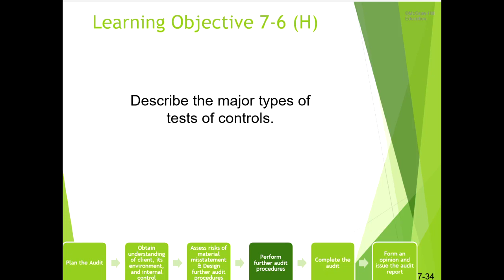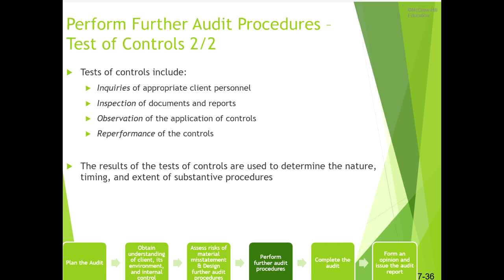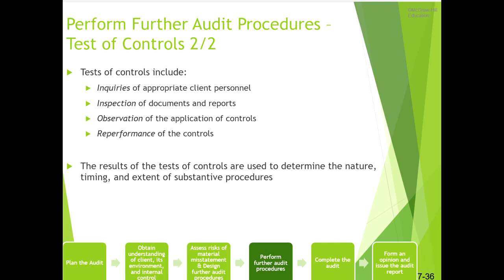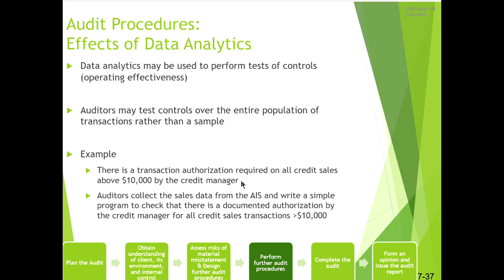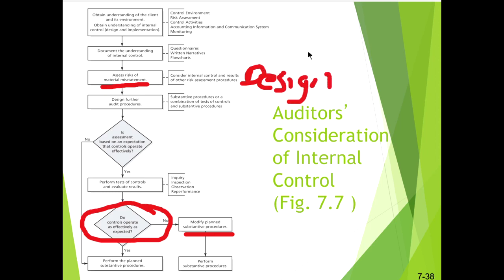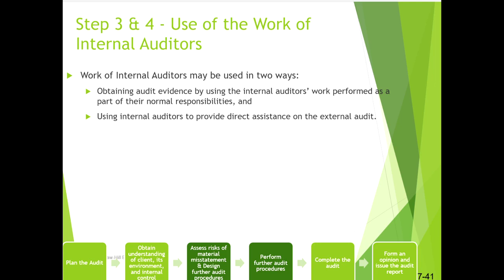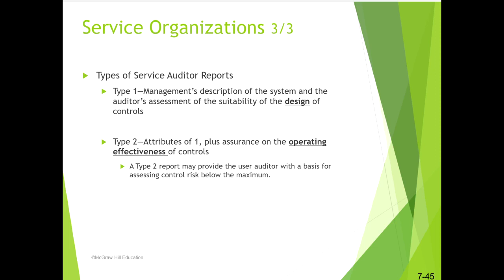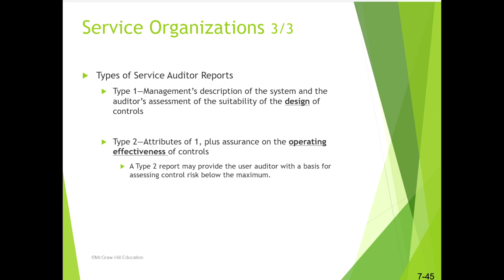Ch. 7 Internal Control Lecture Part 4: LO 6-7